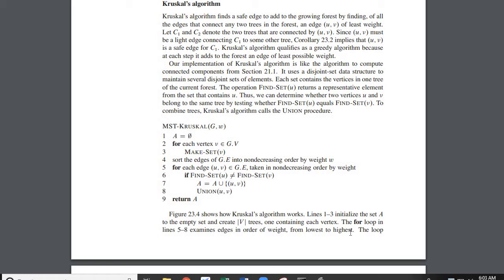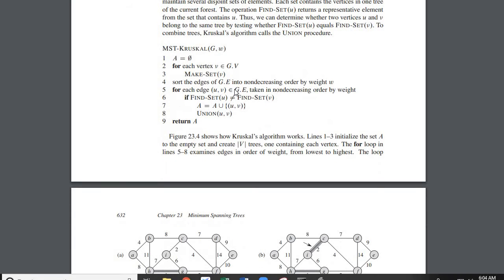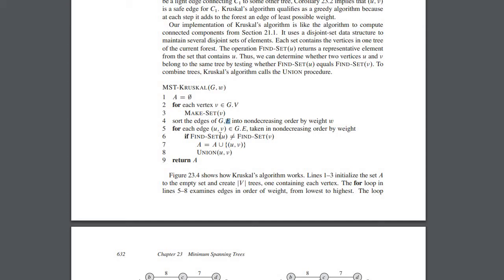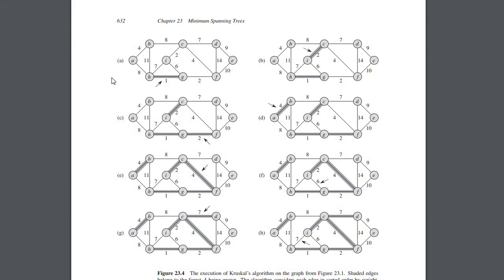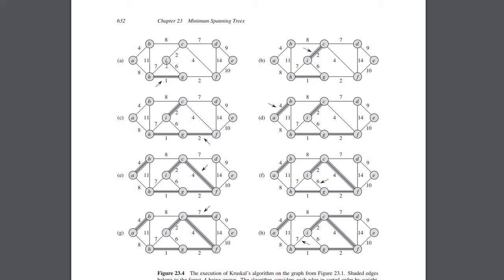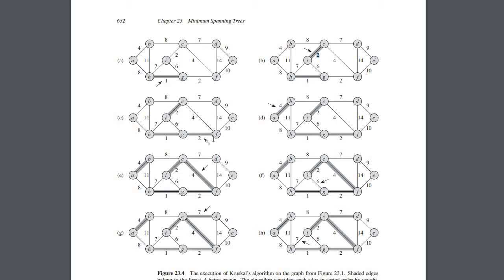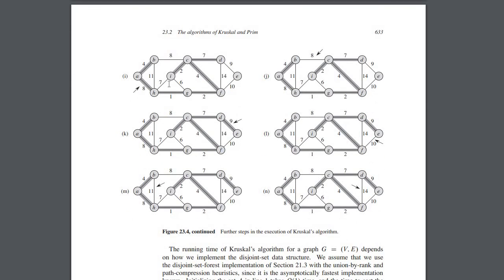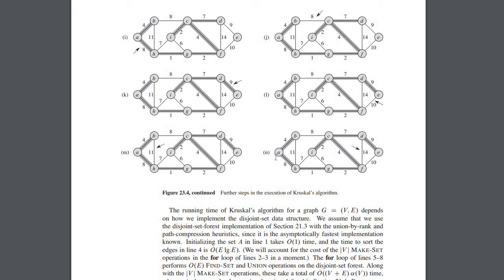Kruskal's Algorithm: Minimum Spanning Tree